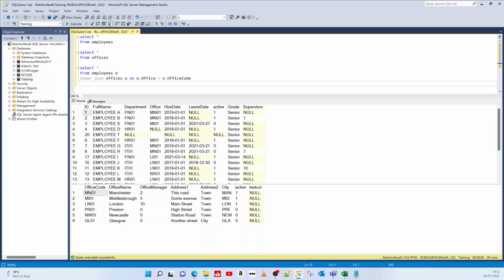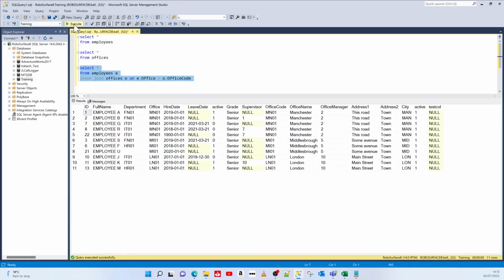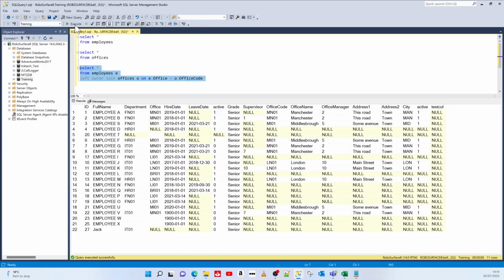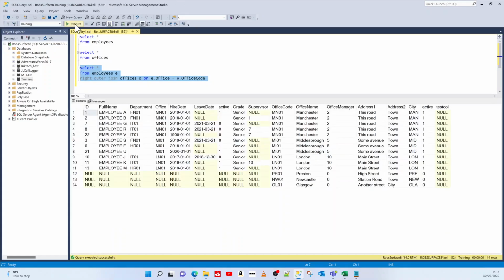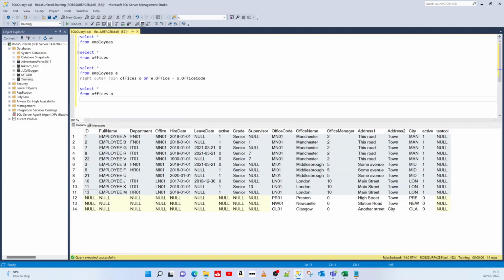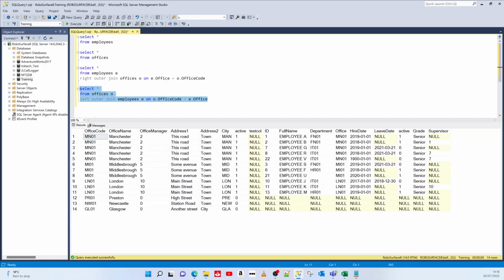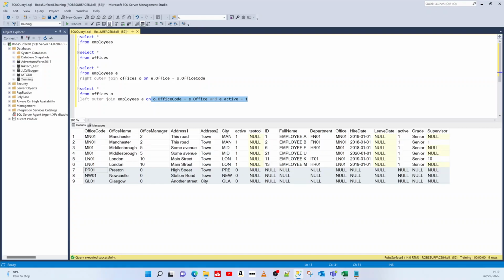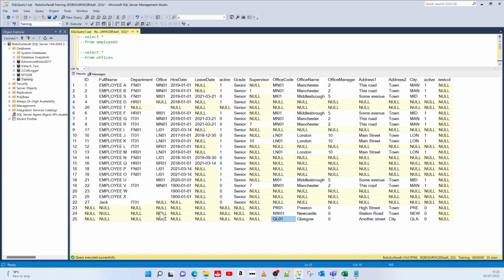This is a SQL tutorial on outer joins. Left/Right/Full and Inner comparison.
This a SQL video on outer joins. It discusses the difference between inner and outer joins and the difference between left, right and full outer joins. It has practical demonstrations of all these joins and discussed the possible issues faced if you get the joins wrong.